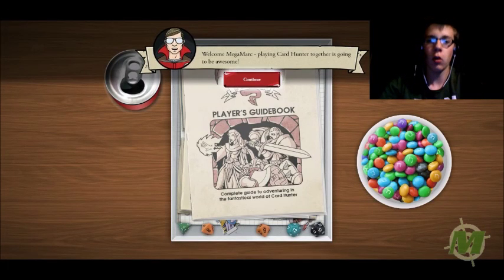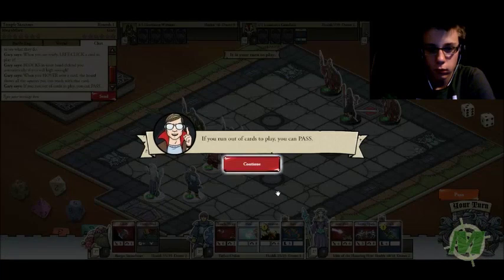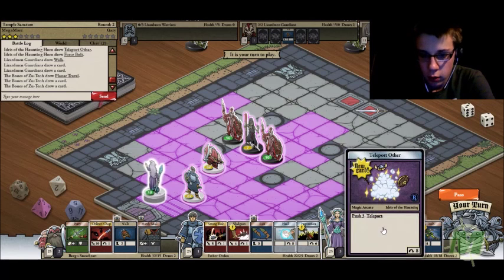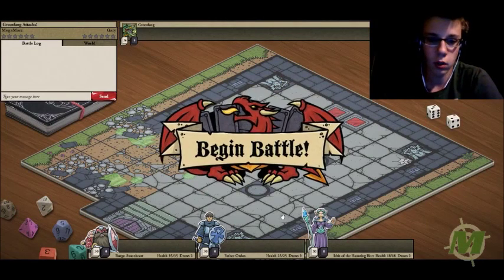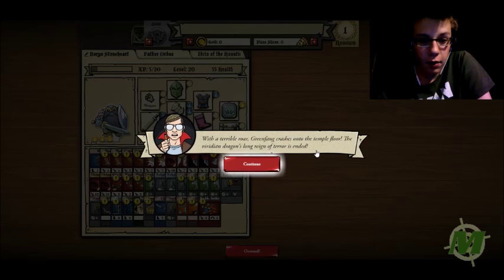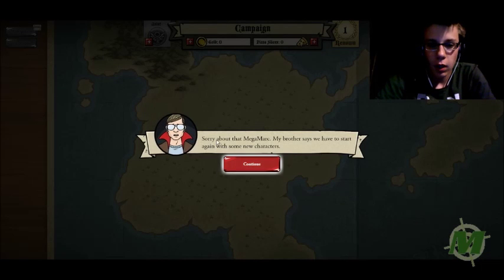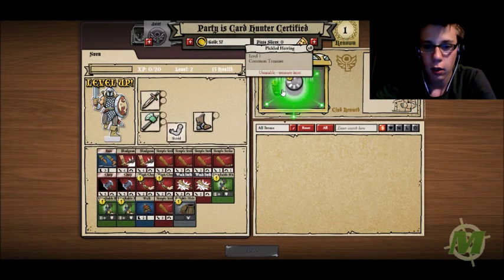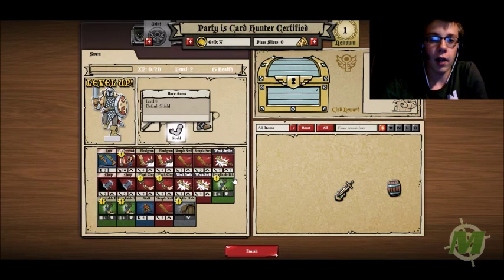D&D Meets Magic: The Gathering | Card Hunter Part #1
D&D meets Magic: The Gathering in this in-browser game.